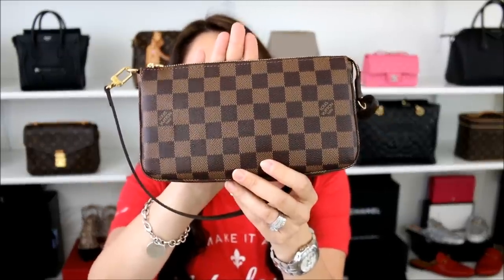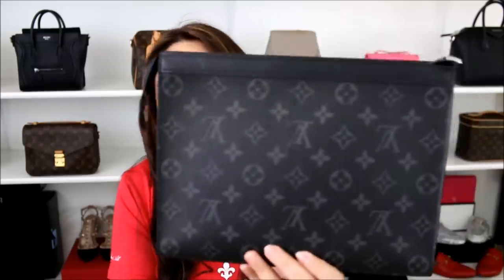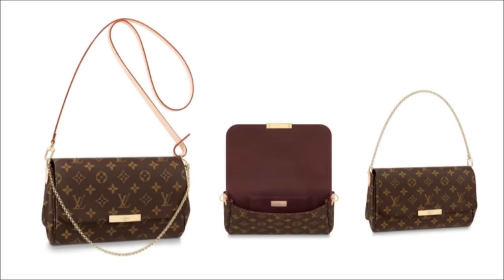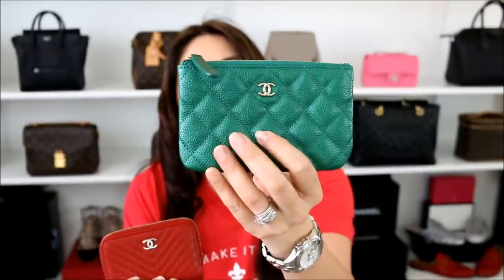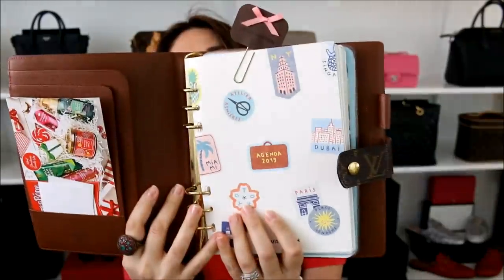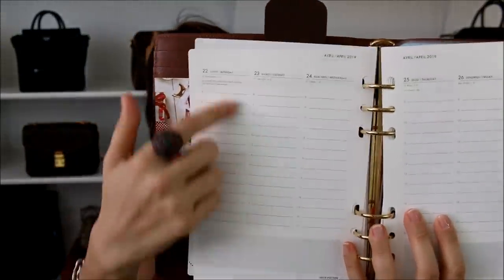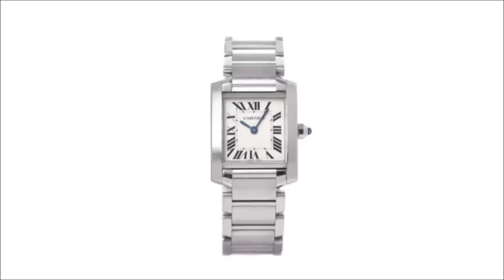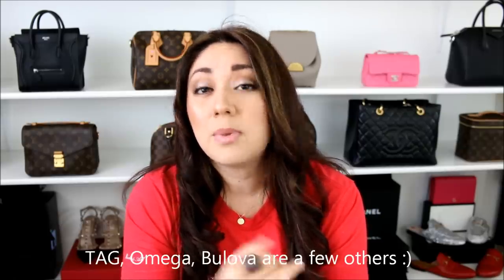Minks' Mondays #219 | The Perfect Bag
Good Morning!!

Coming to you with our weekly MMQA video where we discuss a variety of topics, come and join us! Stay Fabulous!! Xoxo

Topics Mentioned:
*The Perfect Bag
*Chanel Wallets
*LV Favorite
*Valentino Handbags
and more.

Makeup in Video:
Eyes: Urban Decay Diamond Dog & Too Faced Semi Sweet Chocolate Palette